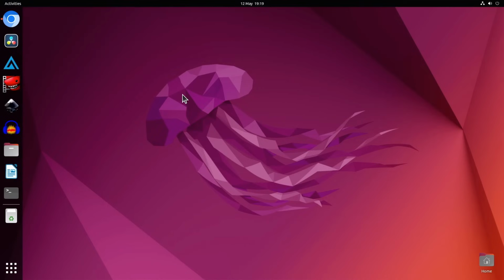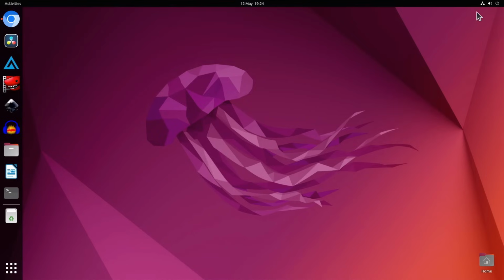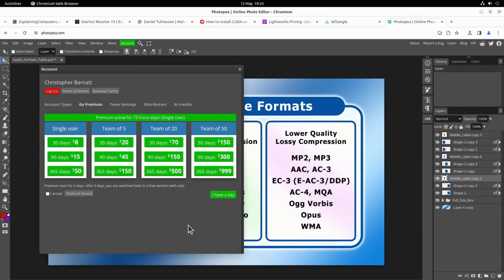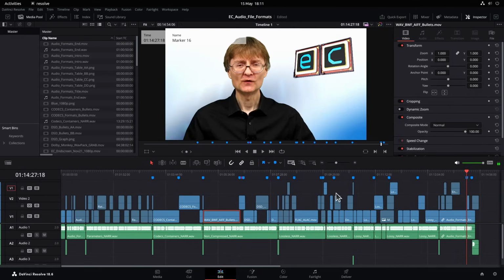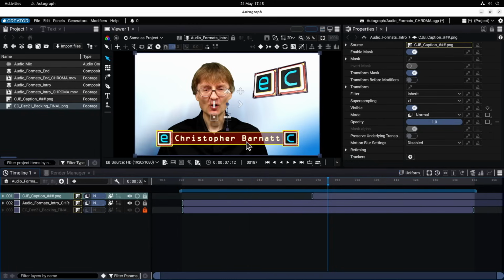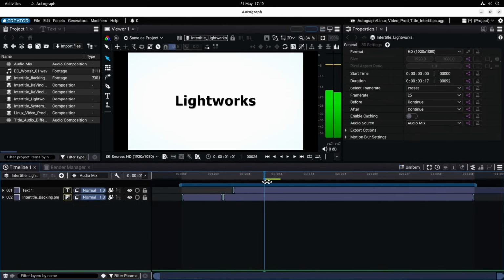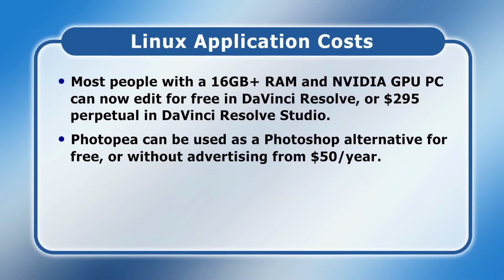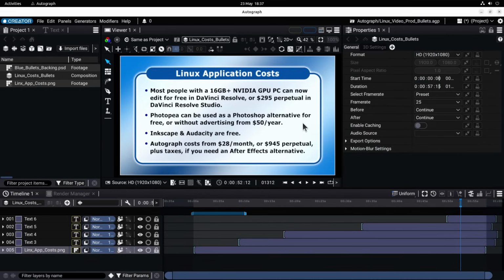Linux Video Production: No Adobe or Windows for 14 days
Linux vs Adobe! Two-week experiment making videos using Linux running DaVinci Resolve, Autograph, Photopea, Lightworks, Inkscape and Audacity, rather than Windows running the Adobe Creative Cloud applications Premiere Pro, After Effects, Photoshop, Illustrator and Audition.

The “DaVinci Resolve Greenscreen” episode is here (it is a few years old, but things still work the same way!)

The MakeResolveDeb web page for installing DaVinci Resolve on non-supported Debian-based Linux distros is

Chapters:
00:00 Introduction
01:28 System & Setup
07:31 DaVinci Resolve
11:04 Lightworks
13:05 Autograph
18:20 Beyond Adobe (conclusions)